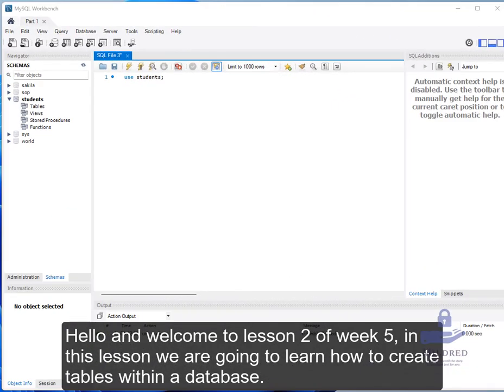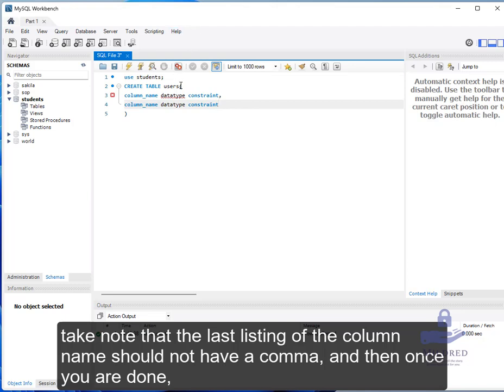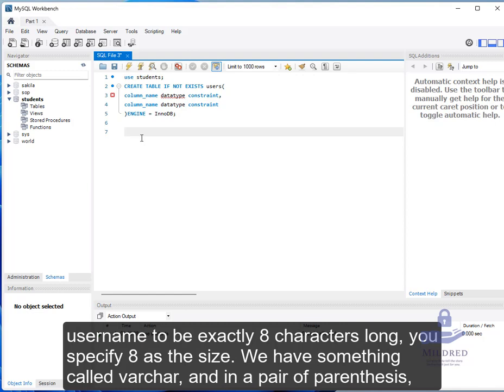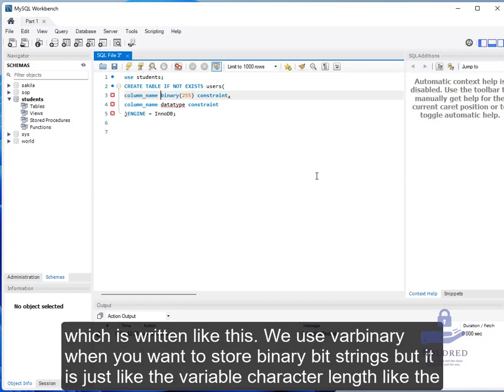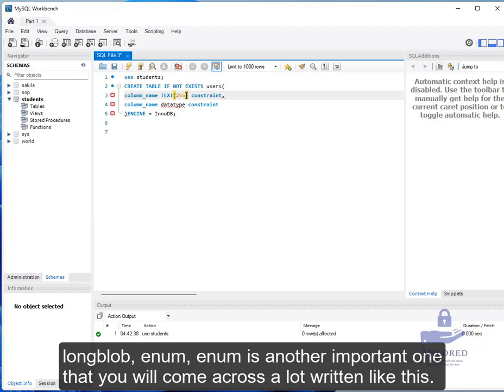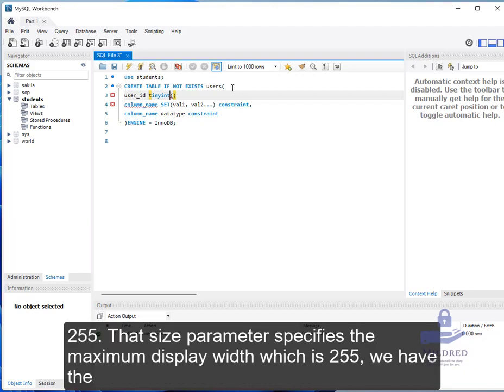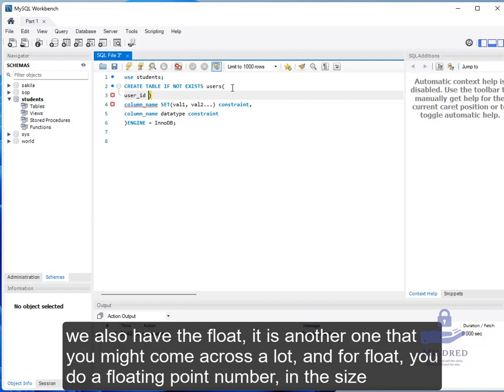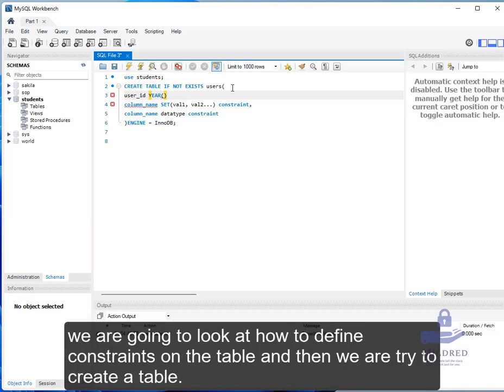Week 5 - Lesson 2 :Creating a Table in MySQL and Column Datatypes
In this lesson, we look at how to create tables to hold data and the datatypes we can define for table columns.